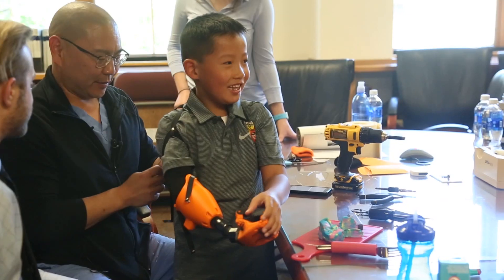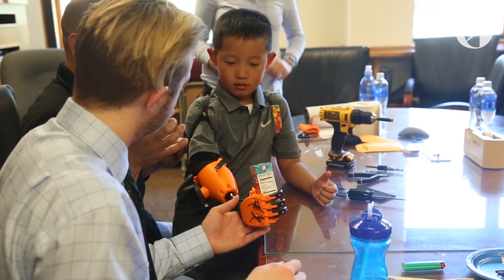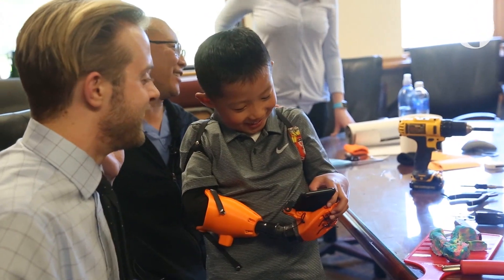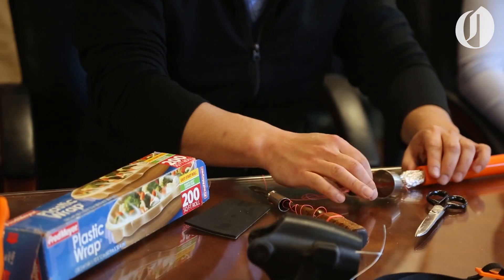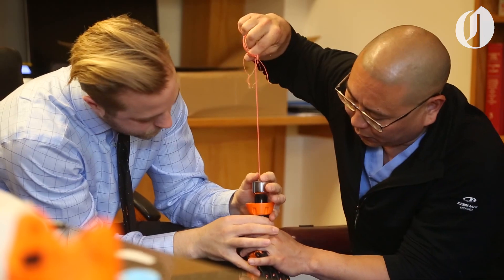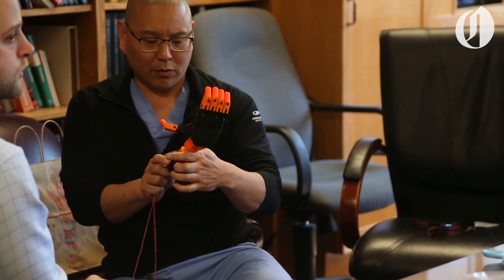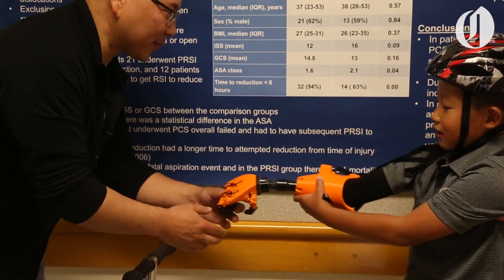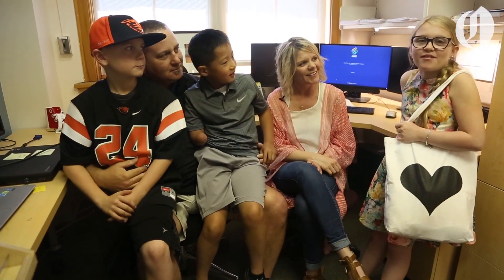The first 3D-printed prosthetic arm by an Oregon hospital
A little boy from Astoria was fitted with an orange and black bionic forearm at Oregon Health & Science University on Thursday. The forearm marks a first. It's the first 3D prothesis printed by a health system in Portland. It's also a unique design, created by created by Dr. Albert Chi, an expert in 3D prothetic devices. The hand, colored after the Beavers, the boy's team, will allow him a higher quality of life and comes at a time when he was being bullied for missing a limb. The device is also free -- donated by Chi.